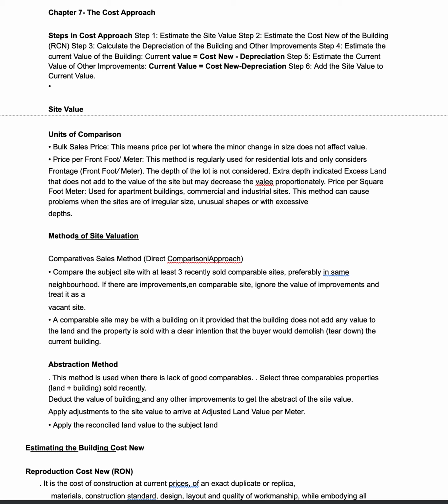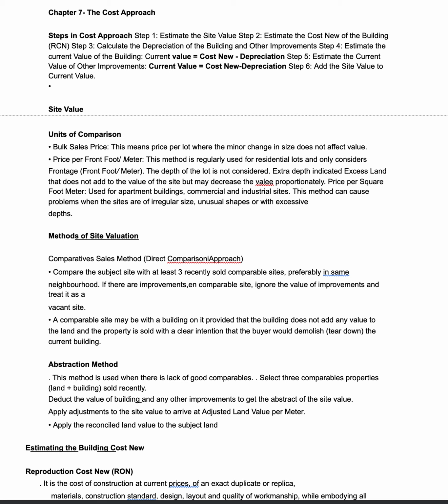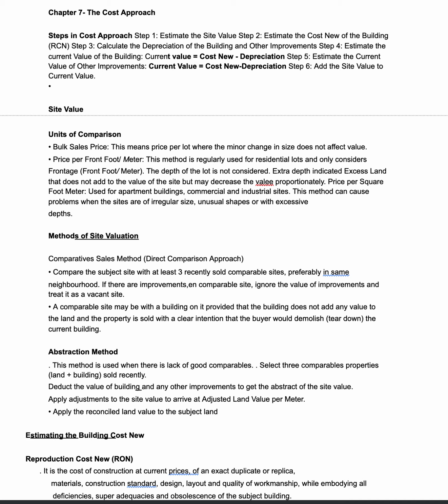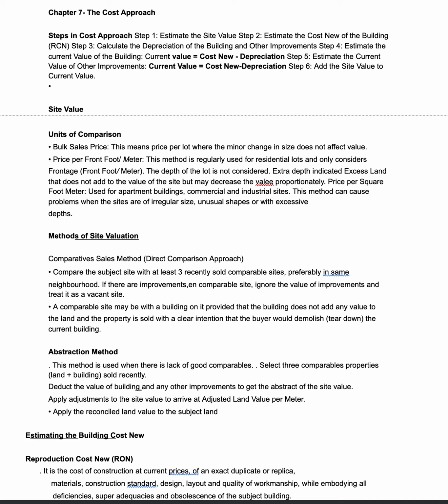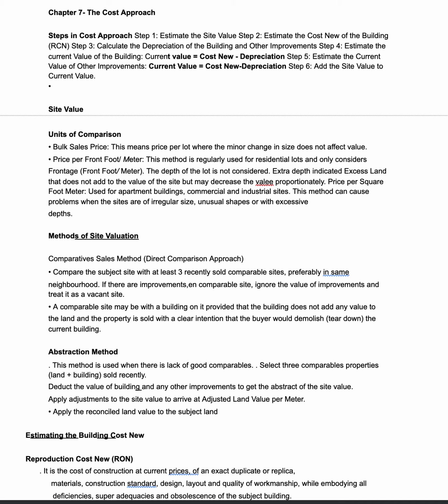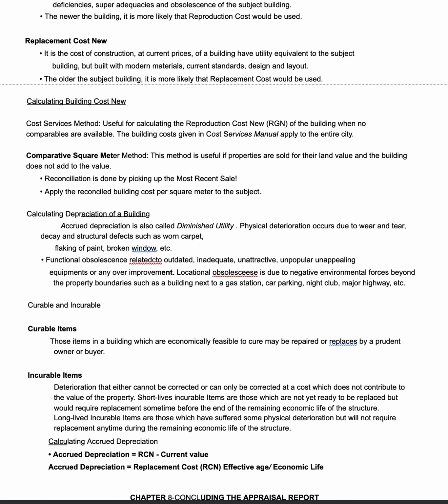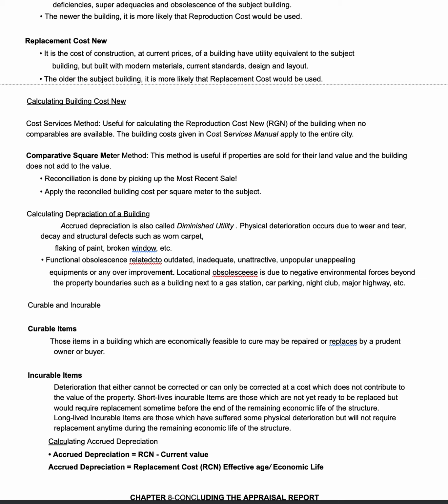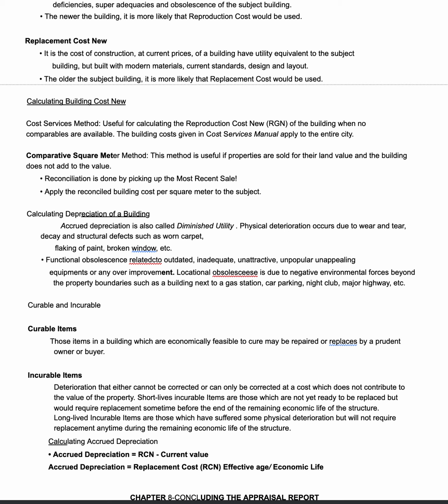Chapter7 Cost Approach Principal of Appraisal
Cost Approach Principal of Appraisal